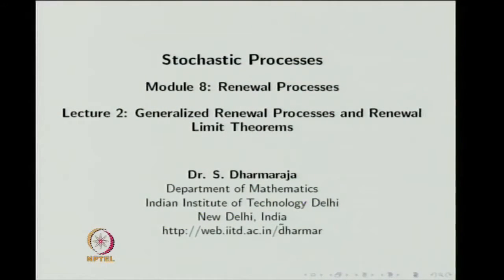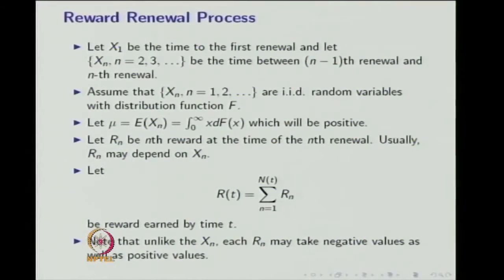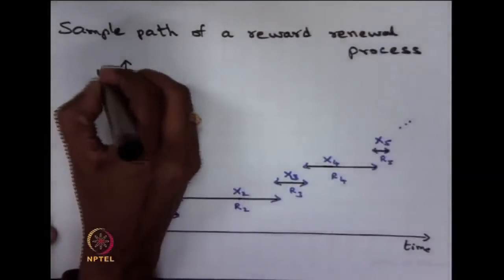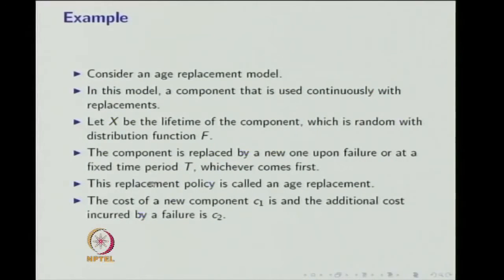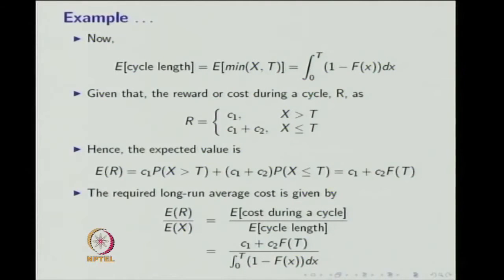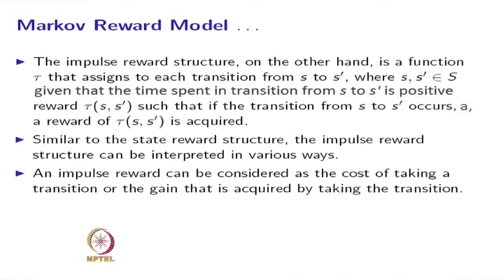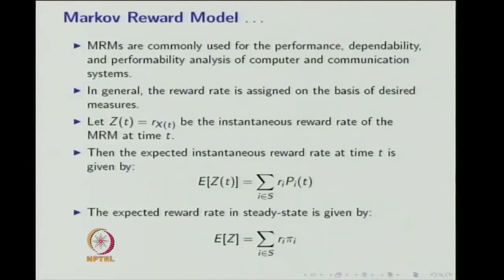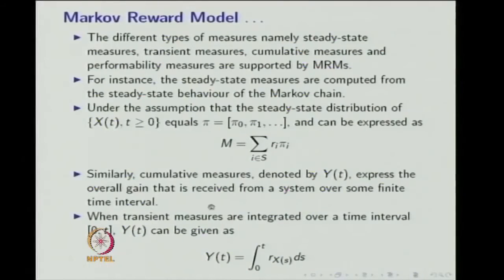Generalized Renewal Processes and Renewal Limit Theorems